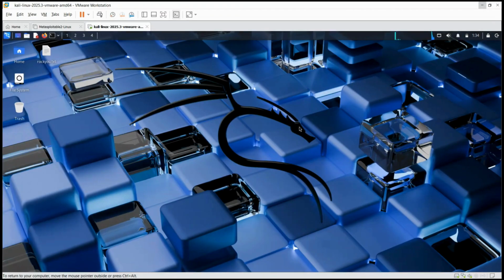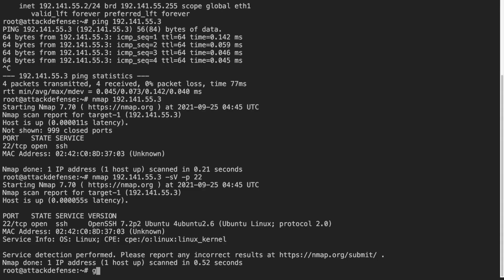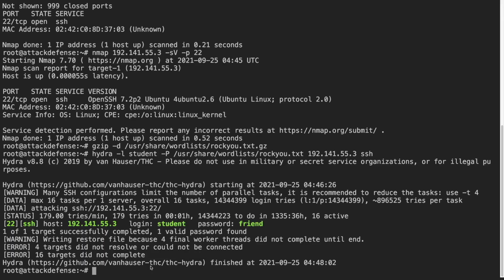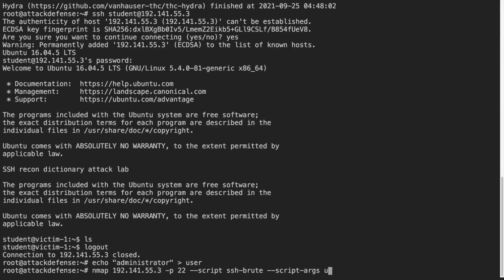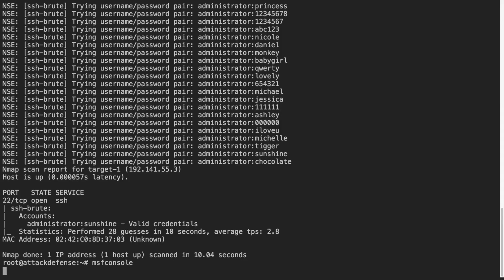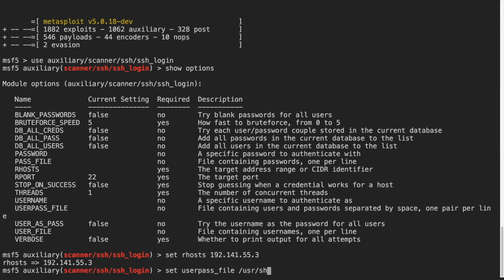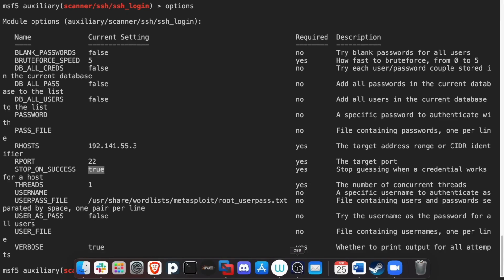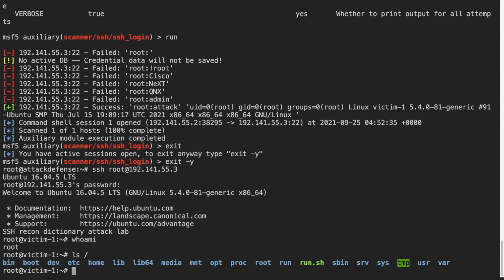20 - SSH Dictionary Attack Explained | SSH Authentication Attacks | eJPT Full Course Part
SSH (Secure Shell) is widely used for remote system access, and SSH dictionary attacks are a common threat when weak credentials are used. Understanding how SSH authentication attacks work is important for network security, penetration testing, and the eJPT exam.

In Part 18 of my eJPT Full Course, I explain the SSH dictionary attack concept, how attackers attempt to guess credentials using password lists, and what security professionals look for during SSH assessments.

📘 What you’ll learn in this video:
• What an SSH dictionary attack is
• How SSH authentication works
• Why weak passwords are dangerous
• SSH attack concepts from an eJPT perspective
• Detection and defensive security measures
• Best practices to secure SSH services